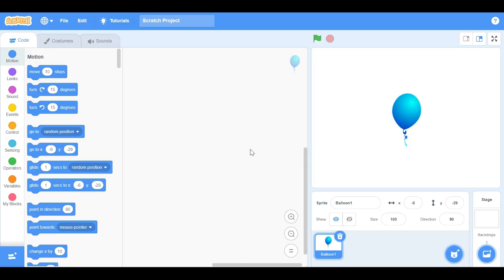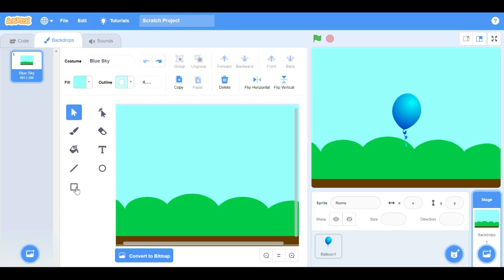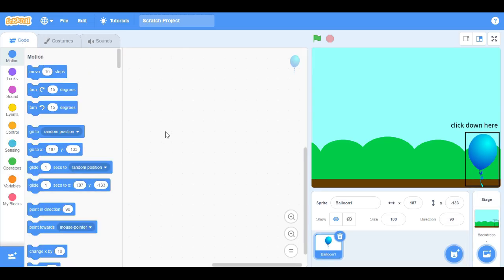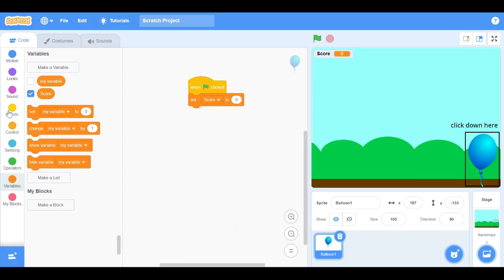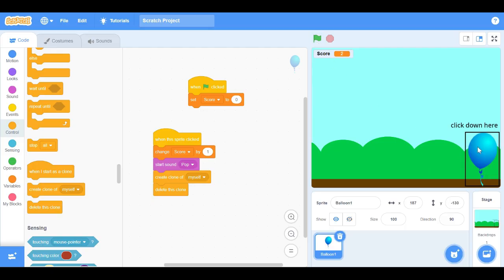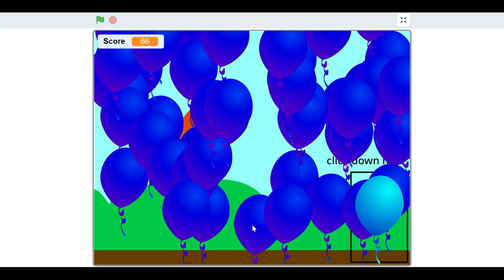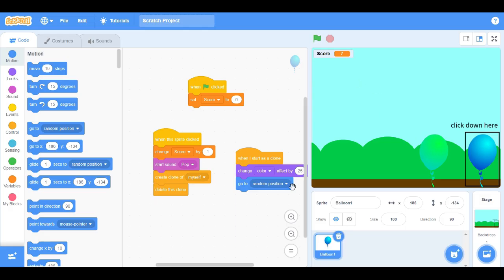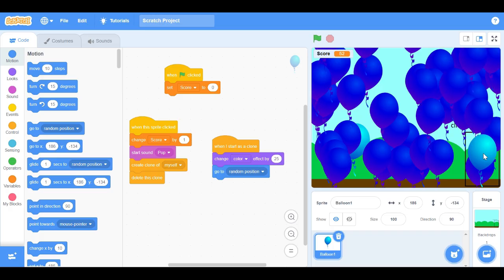Click the Balloon & Score Game in Scratch | Fun Game by Arjun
Arjun has created a simple and fun Scratch game 🎈.
Click on the balloon, and a new one appears! Keep clicking to score points again and again. Watch how the balloons grow and the score increases with every click. Perfect project for kids learning coding with Scratch!